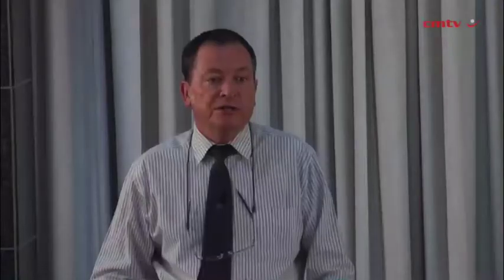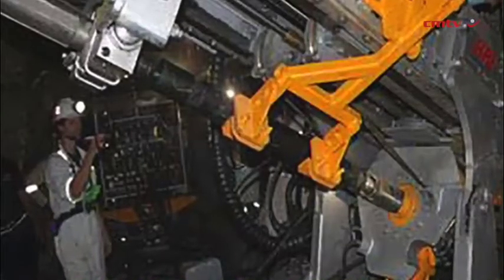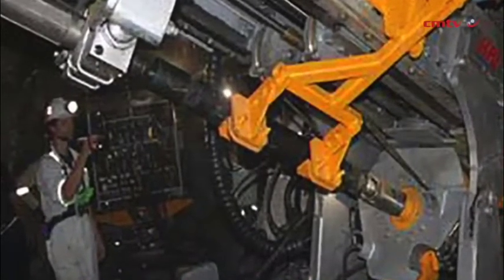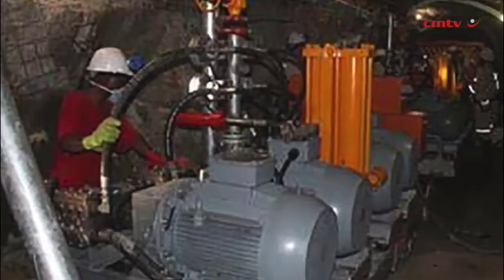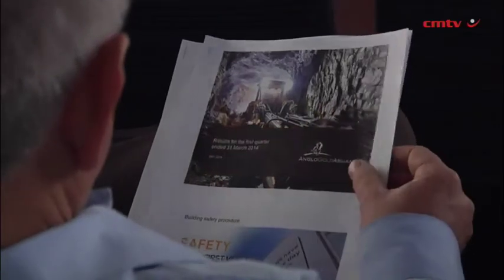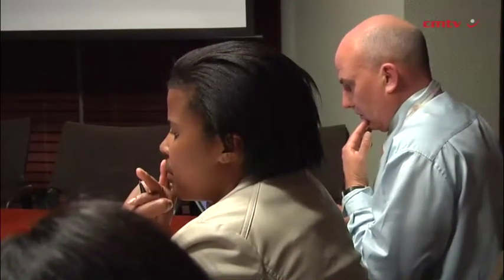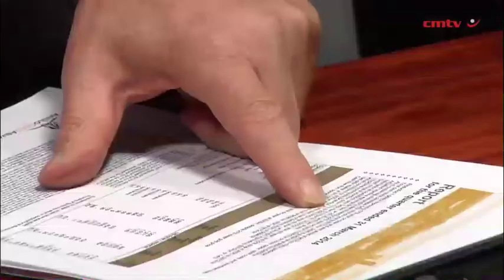AngloGold's new game-changing technology churns out 1 600 oz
JOHANNESBURG (miningweekly.com) -- South Africa's largest gold miner AngloGold Ashanti has now produced 1 600 oz of gold using its exciting new technology, which mines "all of the gold, only the gold, all the time, safely".